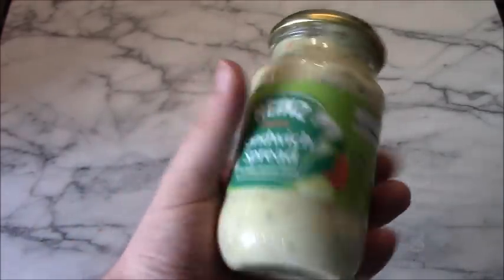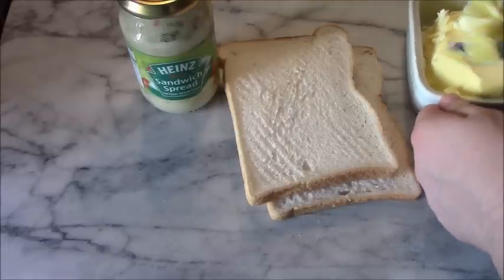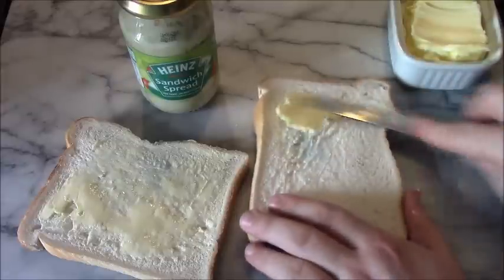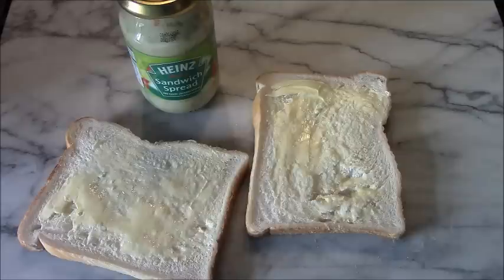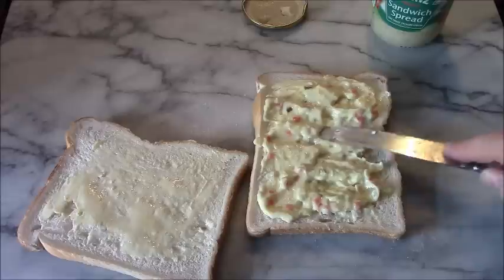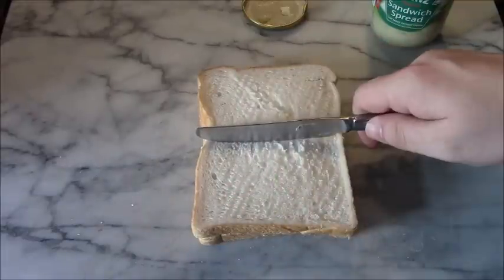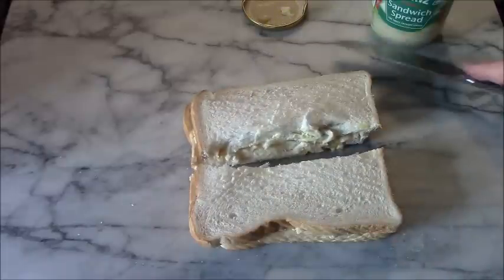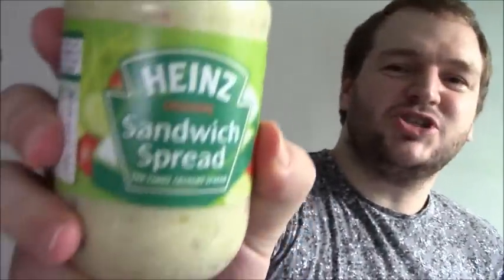Heinz Sandwich Spread REVIEW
Seen this loads of times but I randomly bought it for the first time. What flavour could it be though? Cheese? I thought it would be cheesy or something, hard to tell when you shop on the internet isn't it?

Well by now I am hoping you watched the video before reading this... I am about to give away the entire plot.

All it is (underwhelming result drum roll please) is for people who feel ashamed and too posh to admit owning a bottle of fine salad cream and admitting to putting it in sandwiches or even on toast.